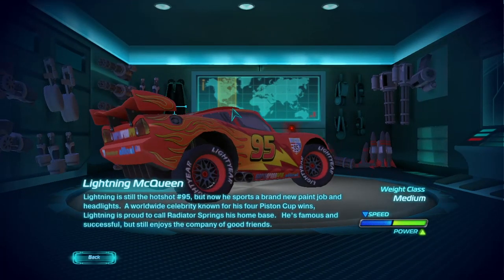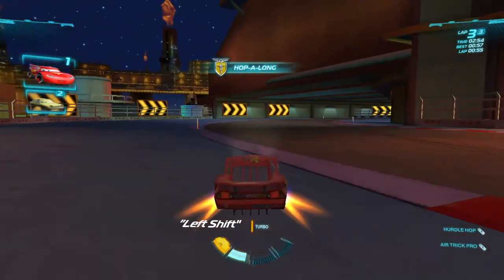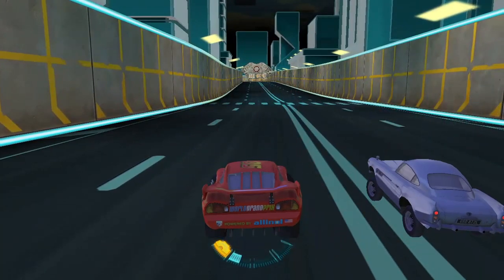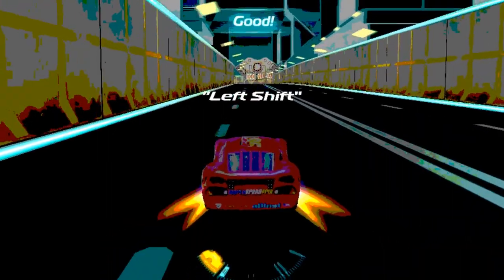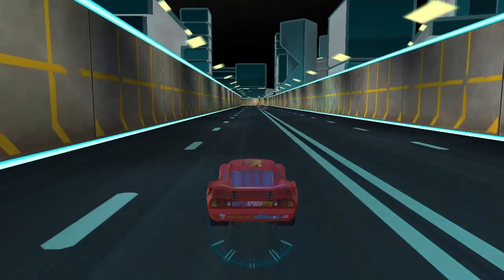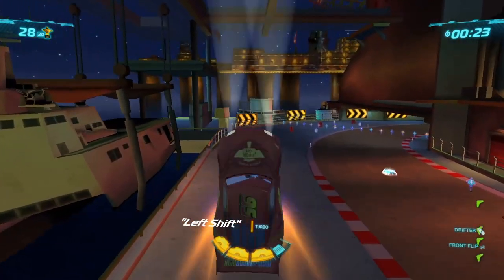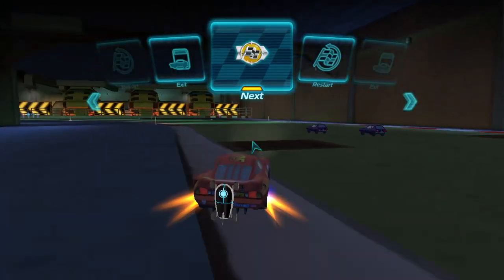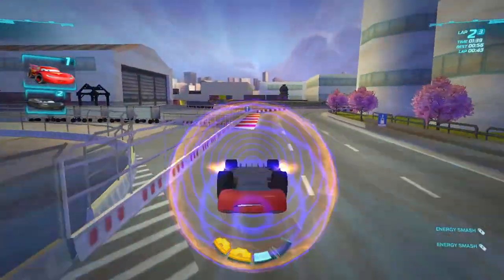𝙆𝘼-𝘾𝙃𝙊𝙒 𝘼𝙣𝙙 𝙆𝘼-𝘽𝙊𝙊𝙈!!! 𝘽) - 𝘾𝙖𝙧𝙨 2 𝙩𝙝𝙚 𝙑𝙞𝙙𝙚𝙤 𝙂𝙖𝙢𝙚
I've managed to aim at the right spot and... BOOM 2 opponents explodedB)

BTW on the part I said "What company makes better cars." I meant to say Japan and not New England but I'm sure New England has some good stuff too;)